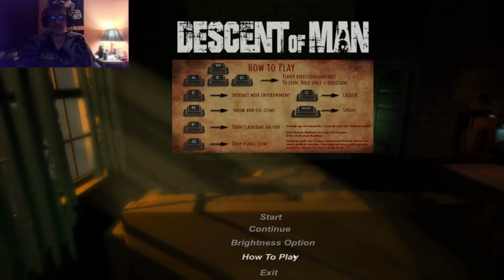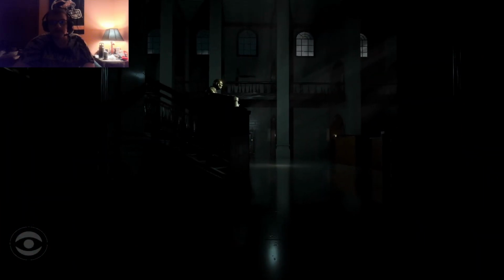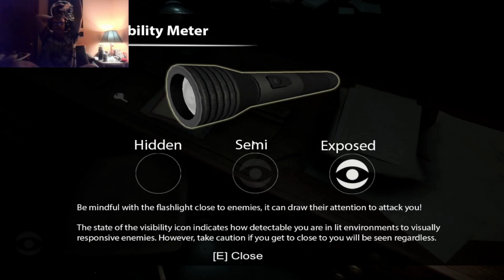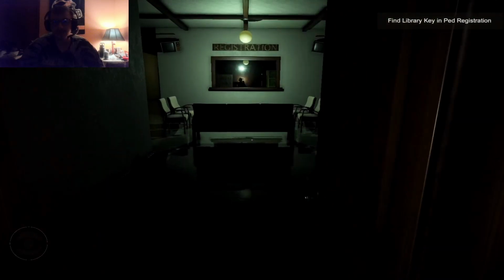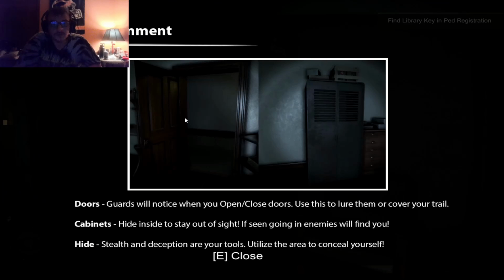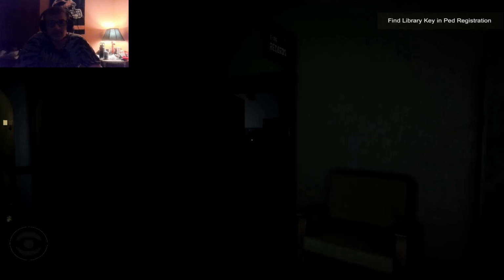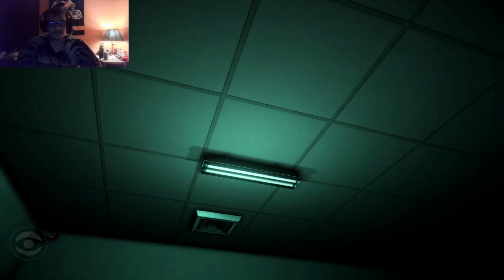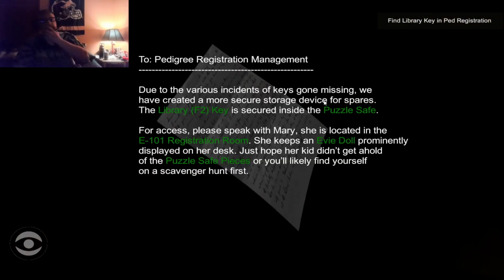Descent of Man Gameplay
00:00 Intro
3:32 How to play
4:17 Gameplay
43:35 final thoughts
44:50 Outro

Today we play a new game that's new to us here on SGN here's the description:

You play as Jarrett Reed, a member of a small post-apocalyptic community in a world devastated by disease. Alone and unafraid, Reed is a first class scavenger. Reed breaks off the normal scavenging paths used by his community for decades in search of a rumored utopia - a city with running power and a thriving populace. Finding the city, Reed enters seeking to find everything his community needs and more to survive. What he doesn't expect, is the darkness lurking within. Reed will encounter a variety of enemy types each with their own strengths and weaknesses that you must help him overcome. As you manipulate the environment and use gadgets against the enemies, you will need to search for supplies and equipment to escape. Along the way you will be thrown into life and death encounters with dangerous enemies while having to solve puzzles to reveal the path to freedom.

"Tim Beek - Ghost" is under a Free To Use YouTube license
  / timbeek